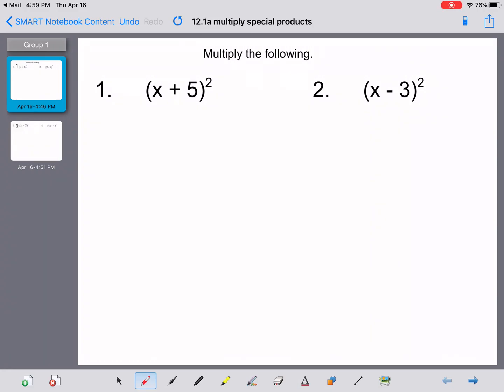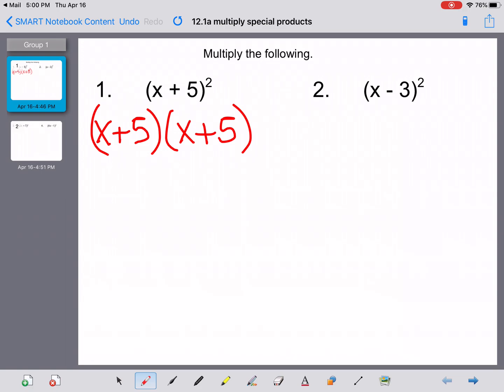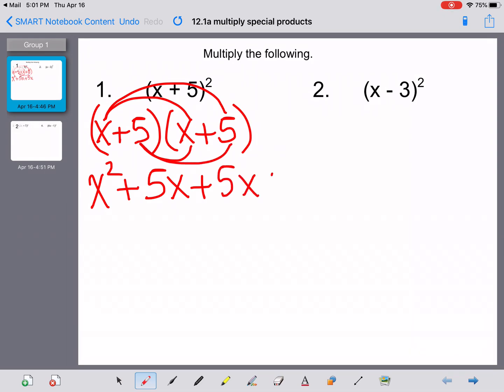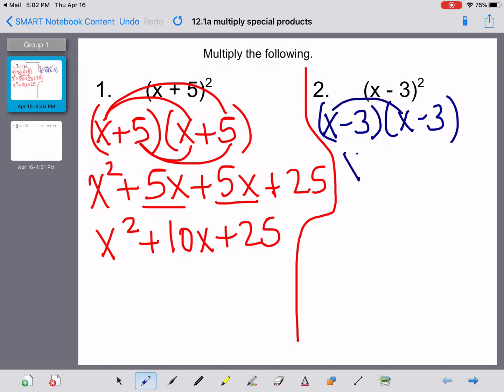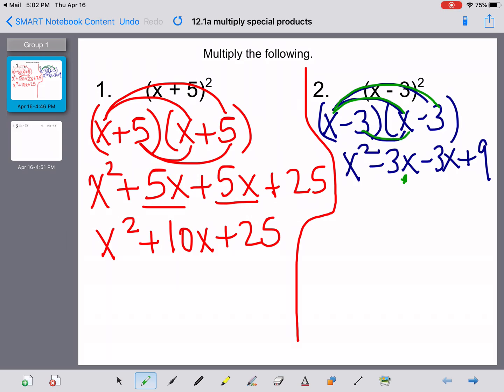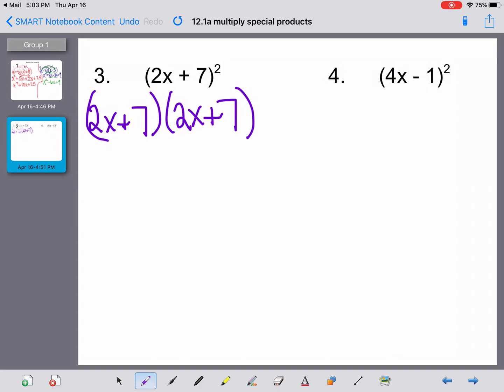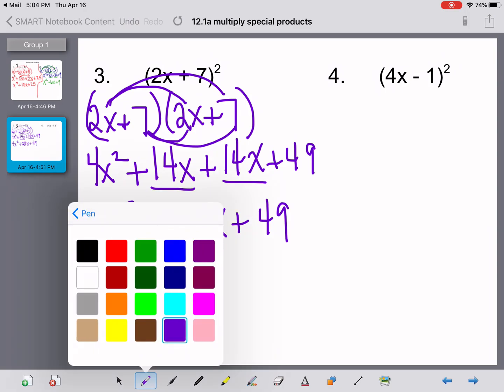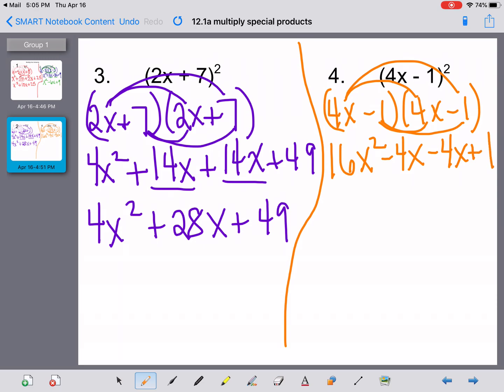Geo notes special products